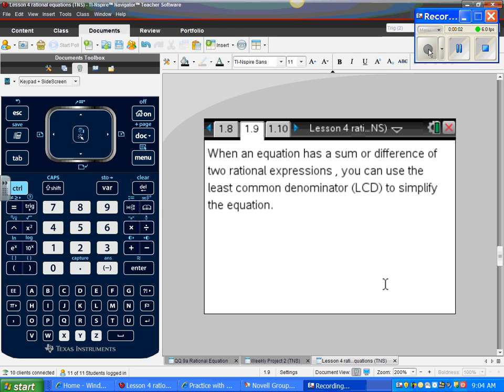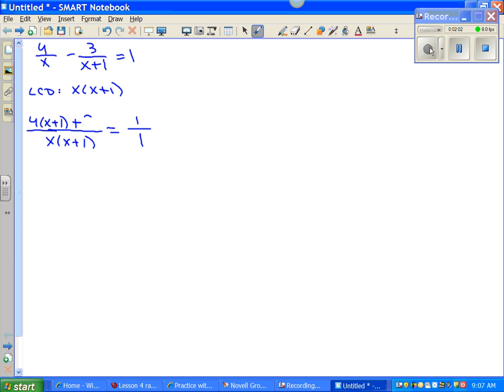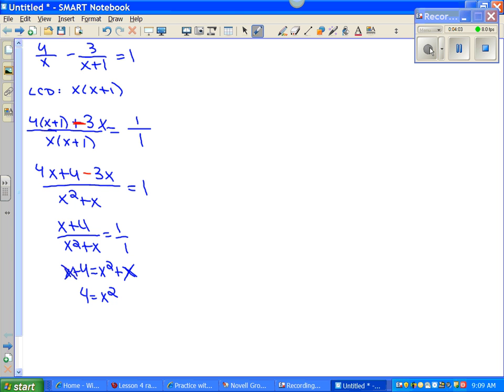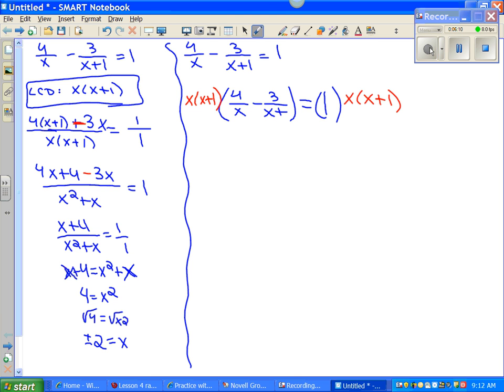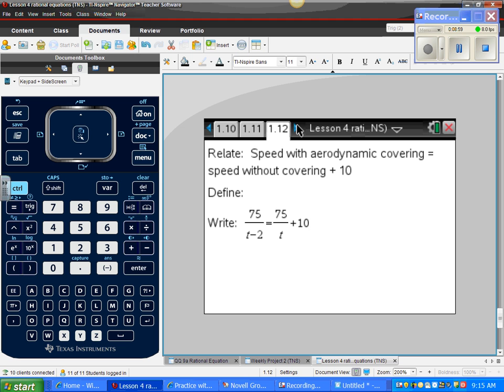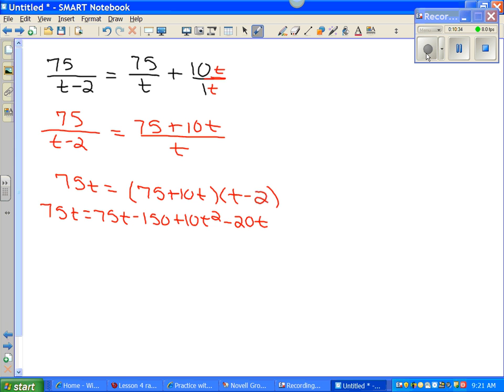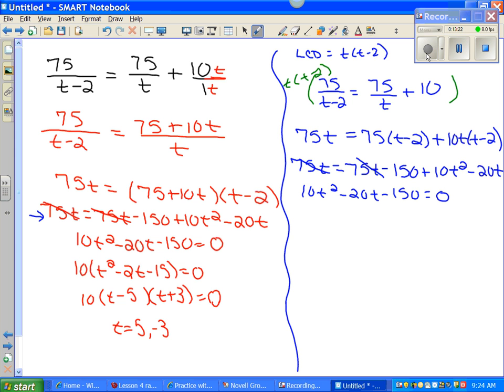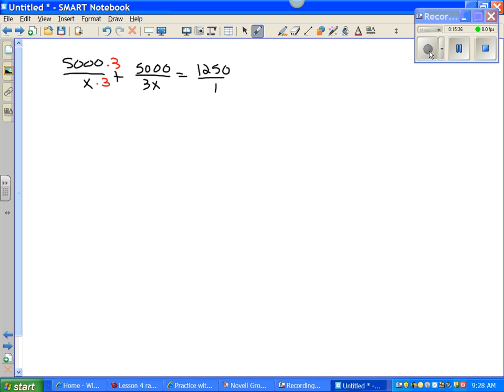Day 9 Lesson 4 Algebra II and Trig.wmv